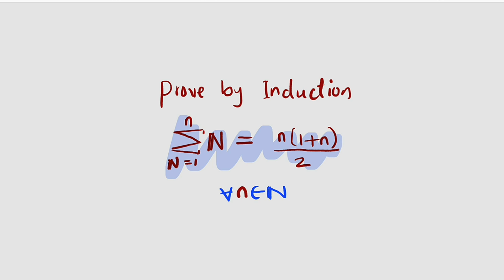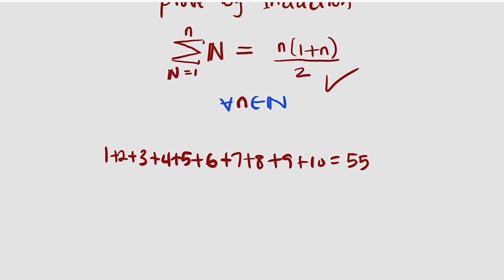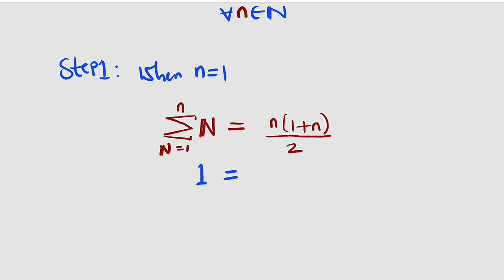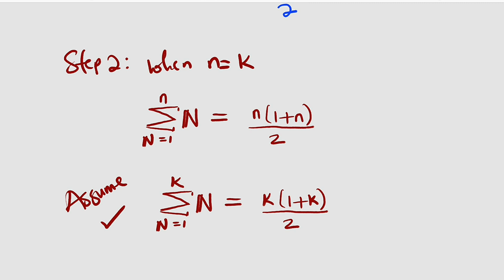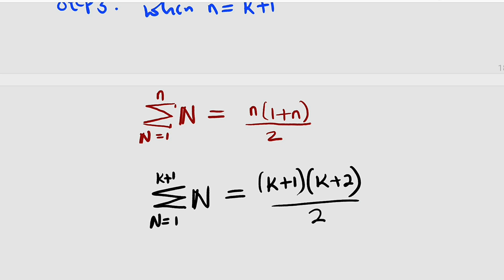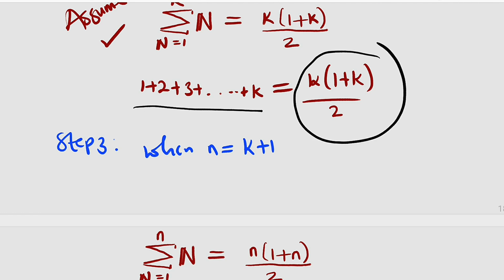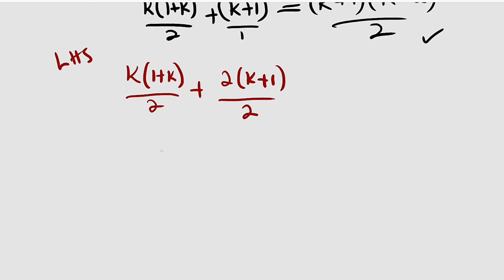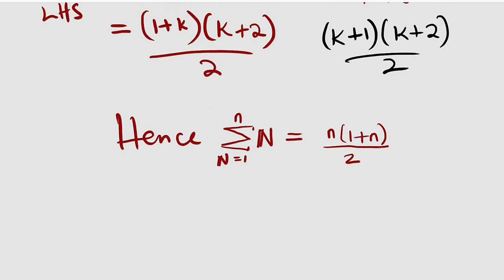Mathematical Induction | Series of Natural Numbers